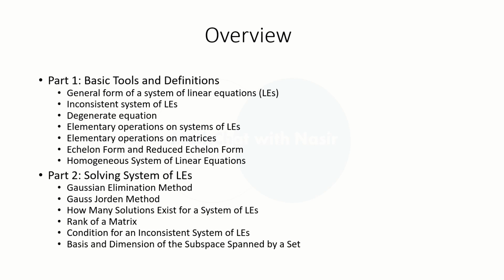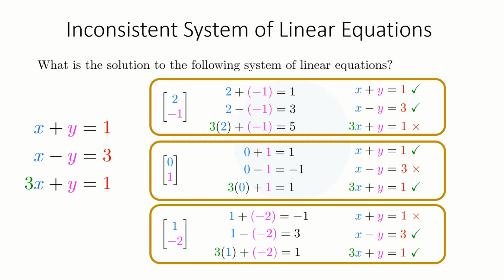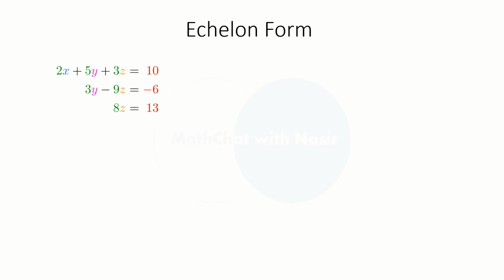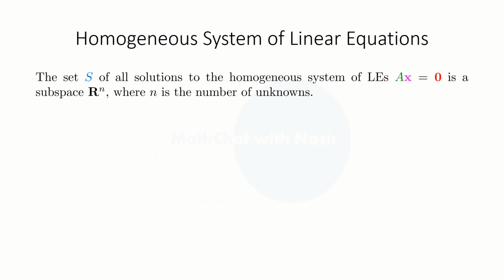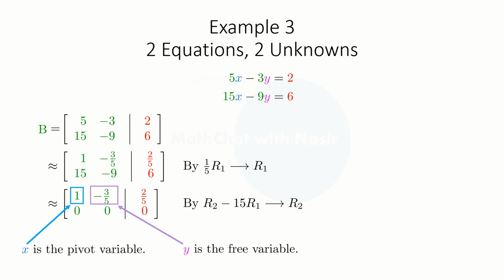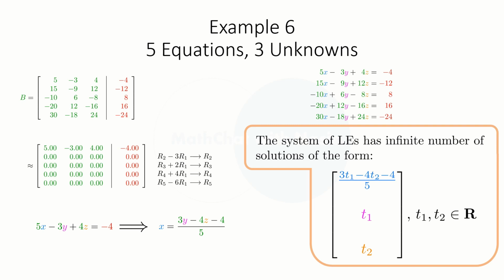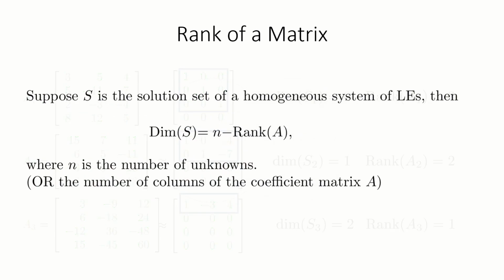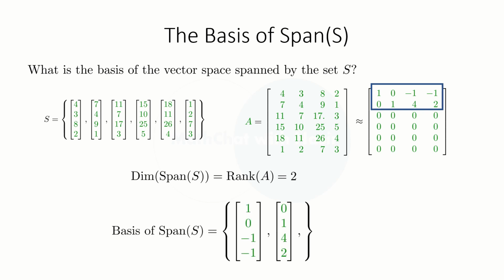Lecture 4: System of Linear Equations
This video is about solving a system of linear equations using Gaussian Elimination Method and the Gauss Jorden Method. Following contents will be covered:

00:14 Overview
02:02 General Form of a System of Linear Equations
03:37 Matrix Form of a System of Linear Equations
04:42 Inconsistent System of Linear Equations
08:12 Elementary Row Operations
12:37 (Reduced) Echelon Forms
19:14 Homogeneous System of Linear Equations
22:33 The Gaussian Eliminiation Method and the Gauss Jorden Method
23:36 Examples of Non-homogeneous System of Linear Equations
33:16 Examples of Homogeneous System of Linear Equations
37:20 Rank of a Matrix
39:40 How to Determine Inconsistcy and the Number of Solutions
42:57 How to Determine if Vectors are Linearly Independent
44:50 How to Find the Basis and the Dimension of the Span of a Set